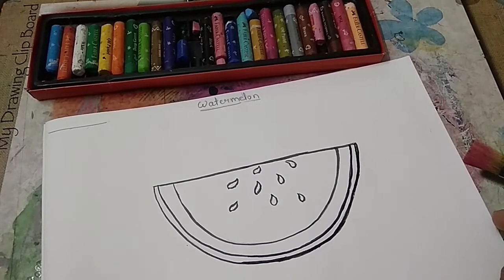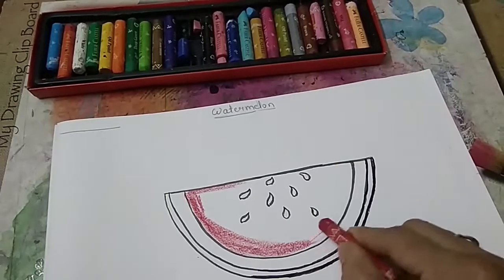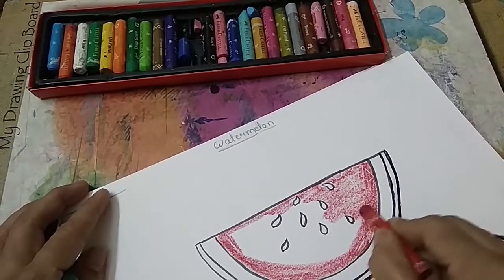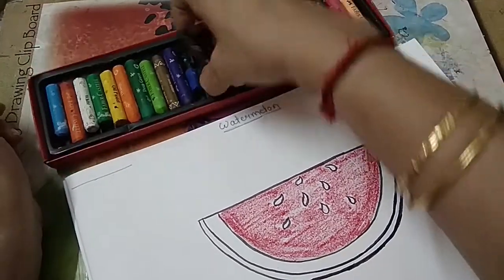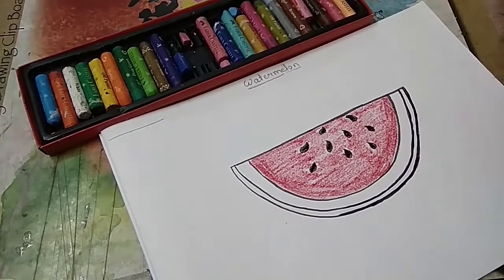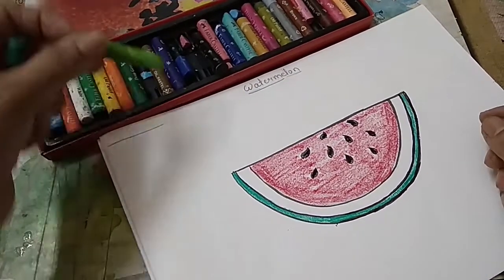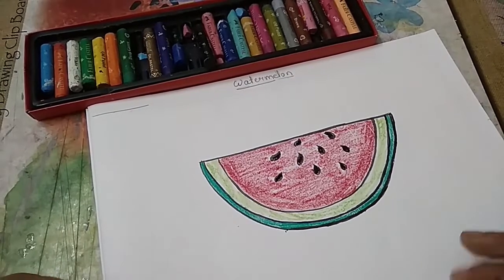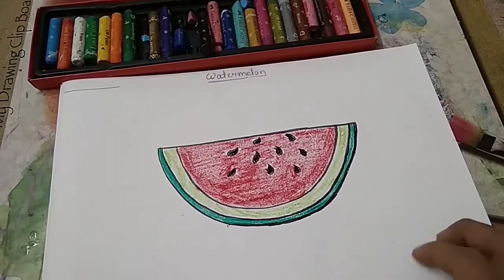Drawing and colouring of watermelon II